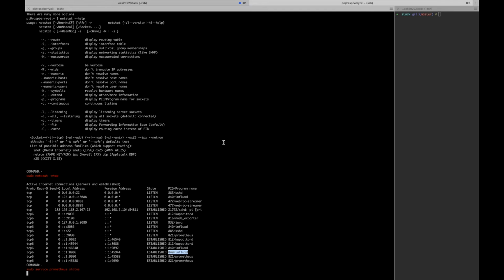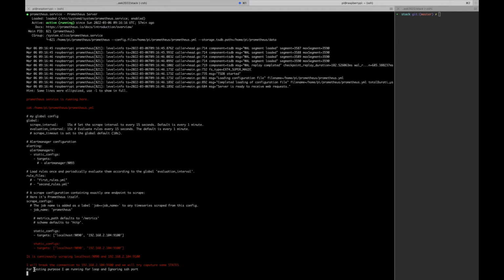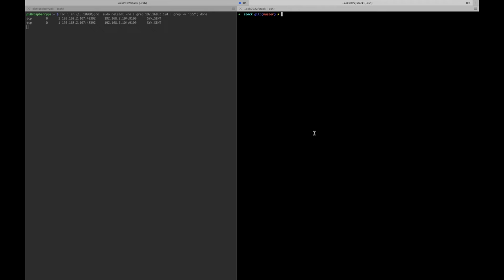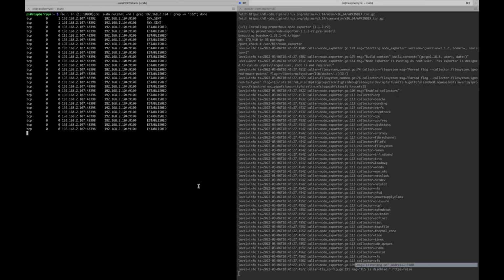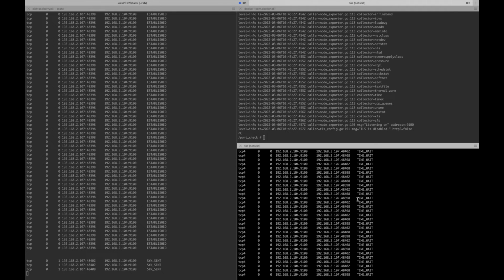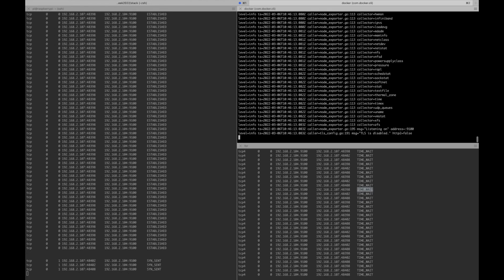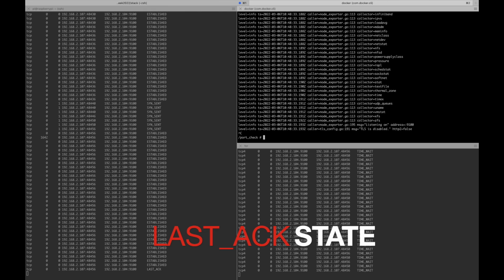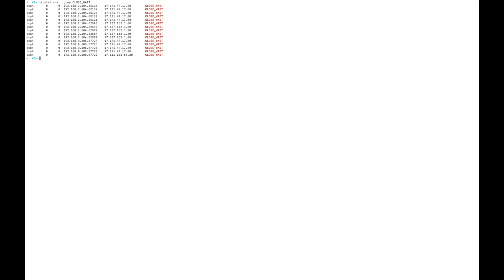NETSTAT Command with Demo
In this video we will see a demo where we try to capture some states.
Different STATES
ESTABLISHED
SYN_SENT
SYN_RECV
FIN_WAIT
FIN_WAIT2
TIME_WAIT
CLOSE
CLOSE_WAIT
LAST_ACK
LISTEN
CLOSING
UNKNOWN